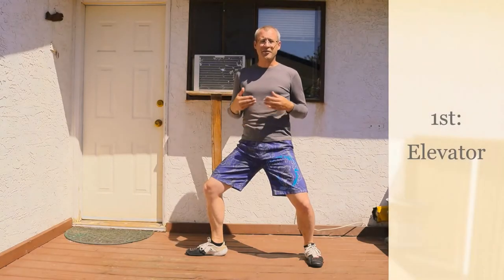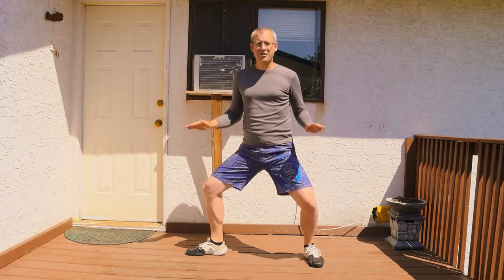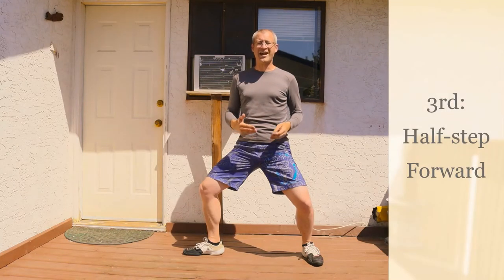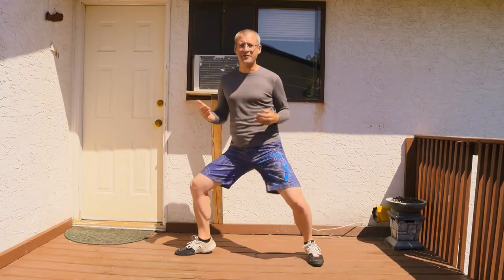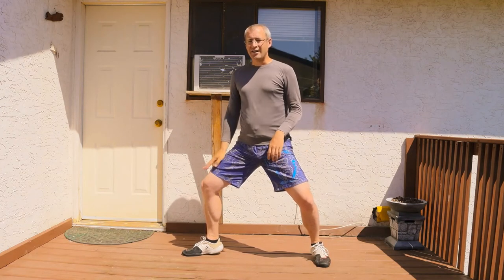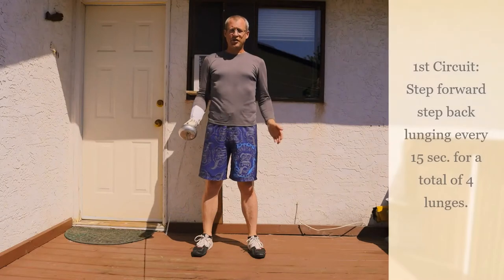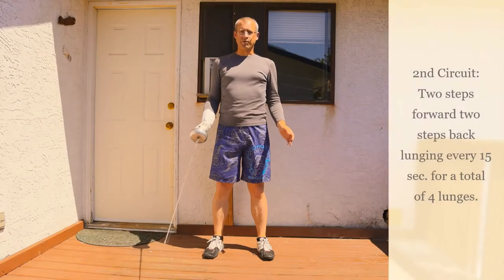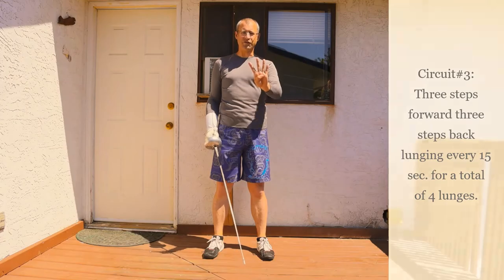Dynamic Epee Footwork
Epee is a fluid and strategic weapon which demands an aggressive, defensive, and displacing type of footwork. This video will introduce a dynamic form of footwork ideal for epee, stripping it down to its four principle attributes, examining them separately, and then combining them together for a series of circuit exercises.

Follow along with the examination of this footwork and the three footwork circuits to start developing a strong and effective foundation for your epee skill!